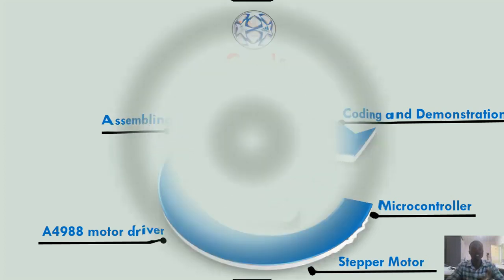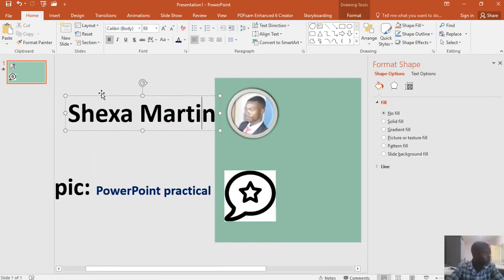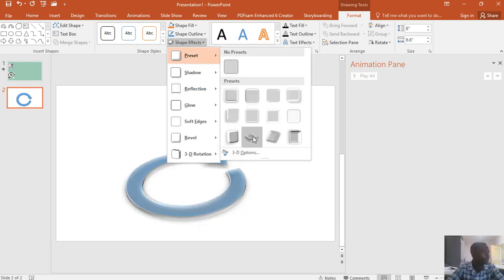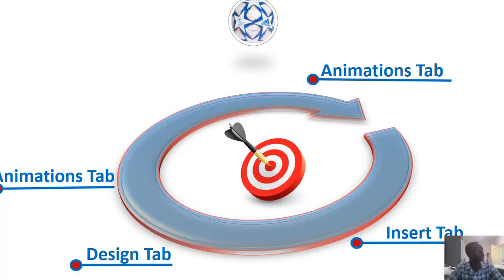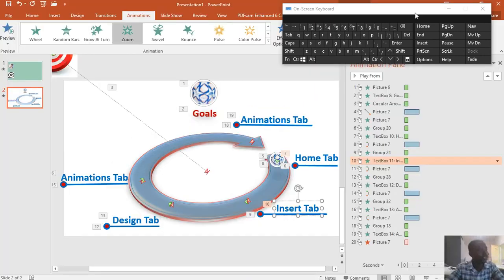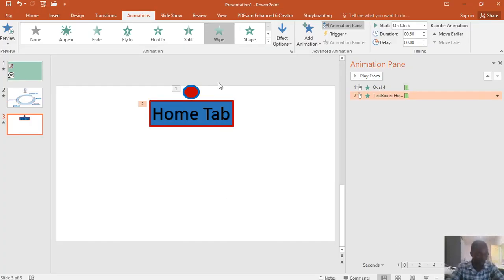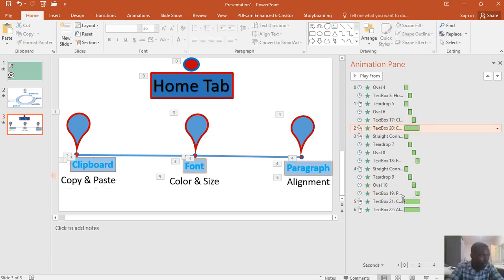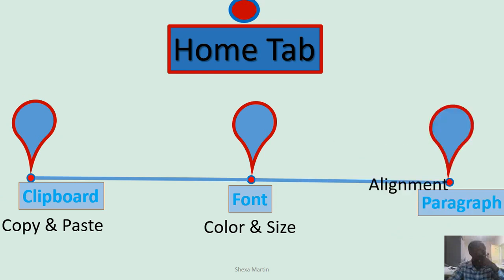4 - 2021 CUIT112 Ms PowerPoint practical part 2/2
HERE WE cover Microsoft PowerPoint